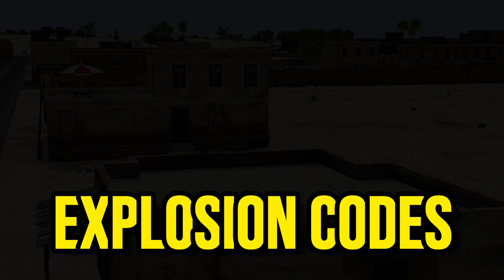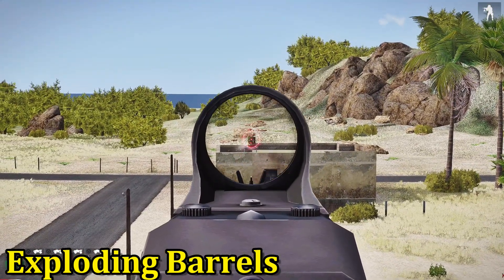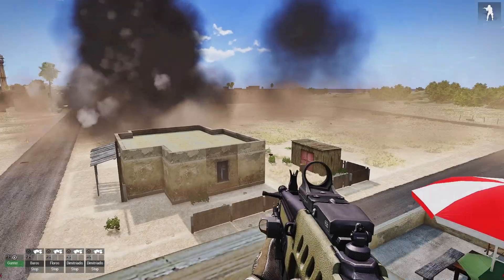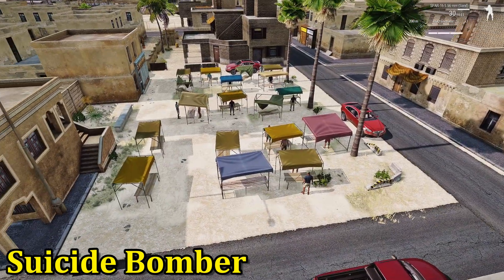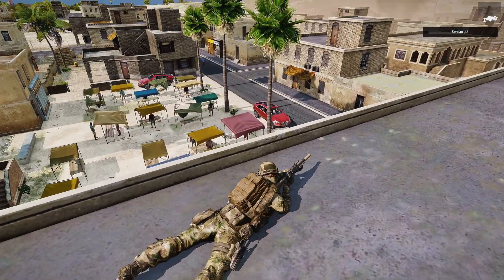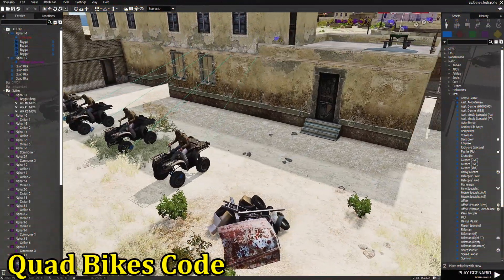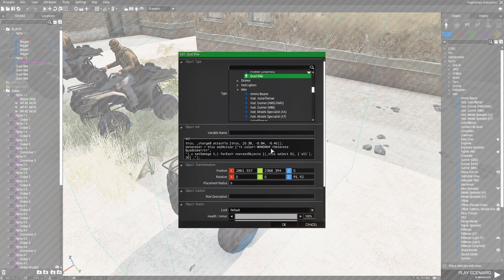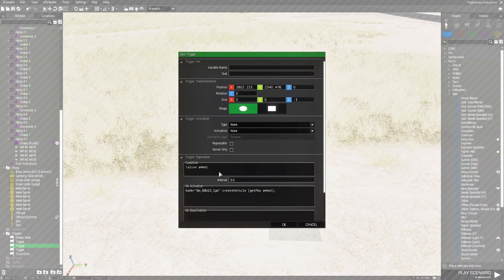Use these Codes to Create different Types of Devastating Explosions in Your Scenarios!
This video will show you different codes for different types of explosions you
can use in your missions, there are various ways to do these types of explosions.
    What is shown is just an example of one way of using and executing these explosions.

Timestamps
0:00 Introduction
1:33 Exploding Barrels
2:40 Ammo Box
2:54 Suicider Quad Bikes
6:01 Fuel Truck Bomb
7:09 Suicide Bomber
8:10 Quad Bikes Code
9:03 Explosive Barrel Code
9:57 Ammo Box Code
10:56 Fuel Truck Bomb Code
12:11 Suicide Bomber Code
14:00 Code Review Document